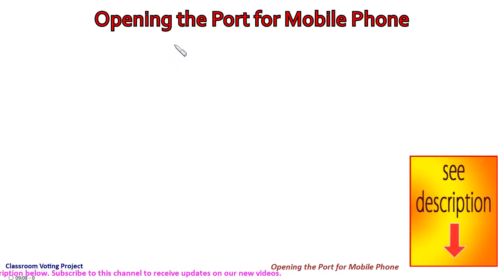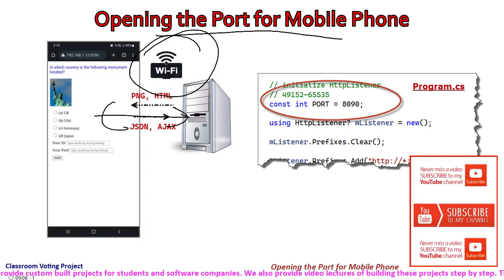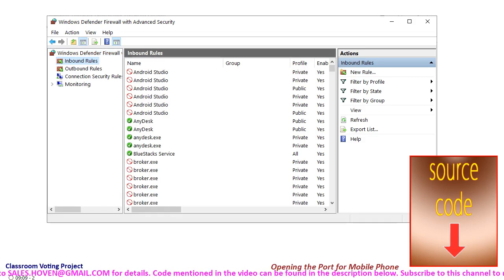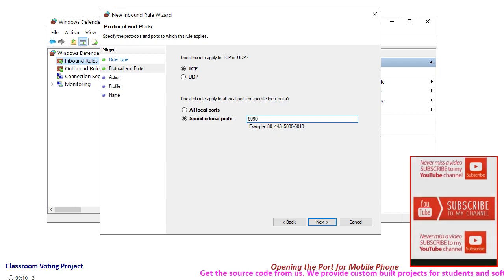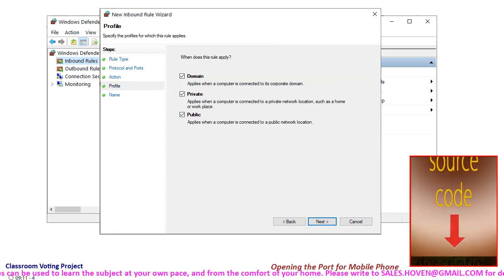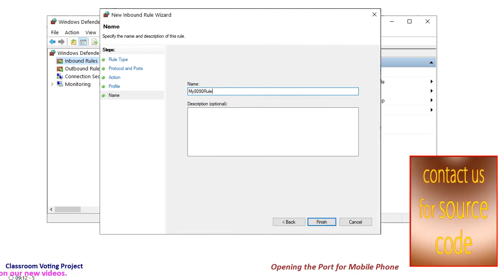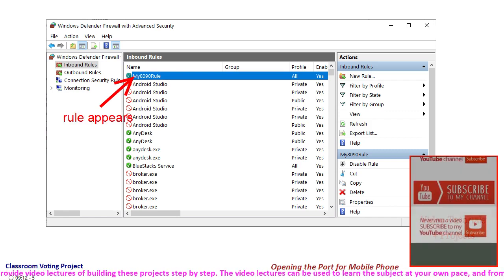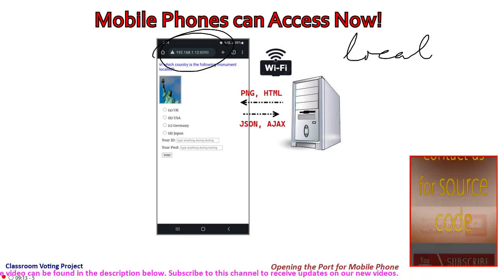Last Step - Opening the Port for Mobile Phone | C# Console Project on Voting App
LEARN SYSTEMATICALLY!

Last Step - Opening the Port for Mobile Phone
C# Console Project on Voting App